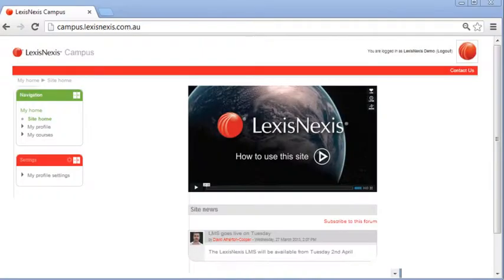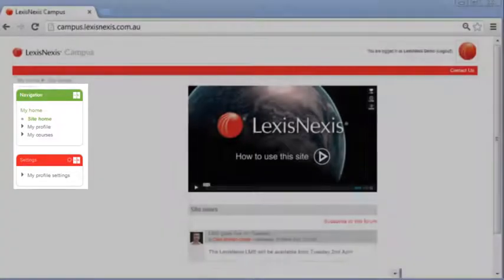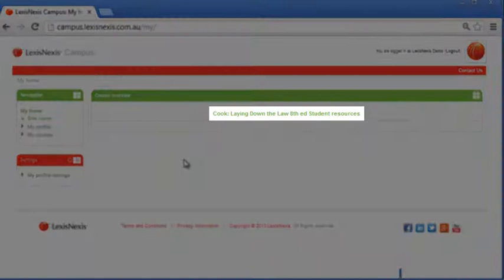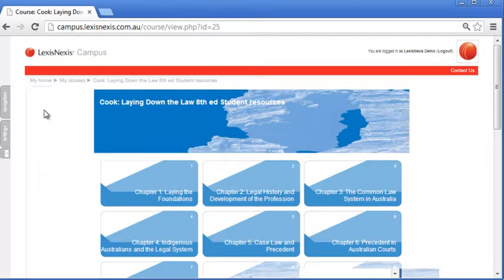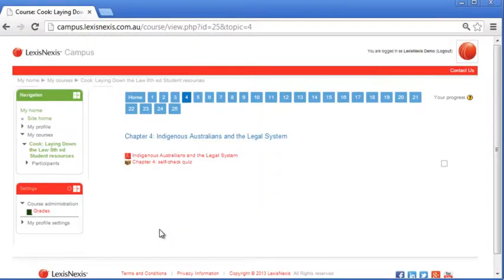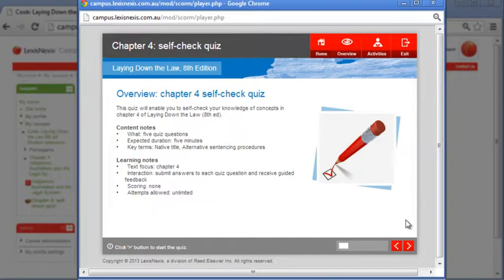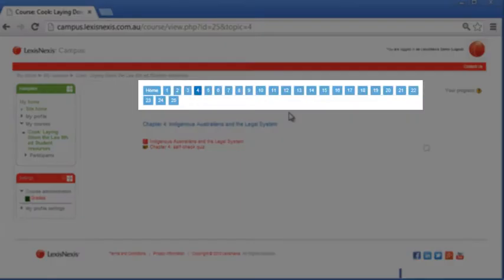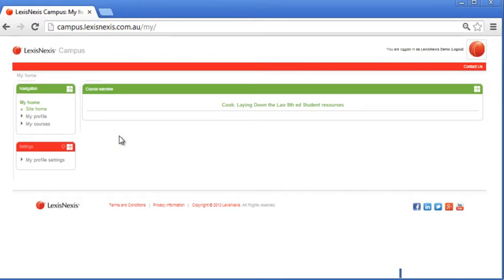Getting Started with LexisNexis Campus Learning Management System (LMS)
A quick introduction to navigating the LexisNexis Campus Learning Management System (LMS) and interacting with our Learning Tools